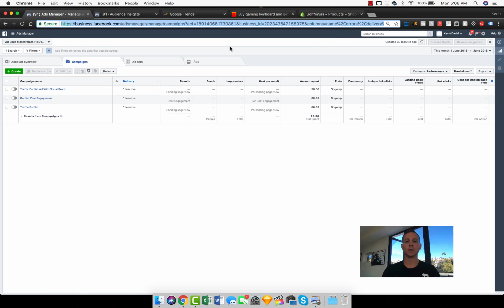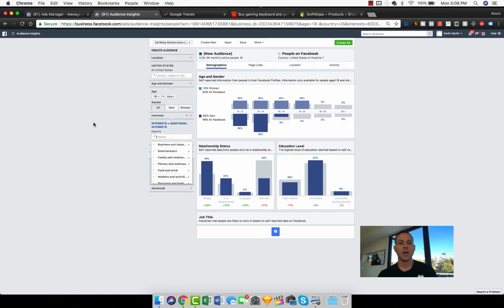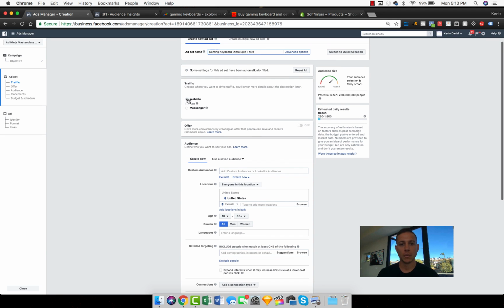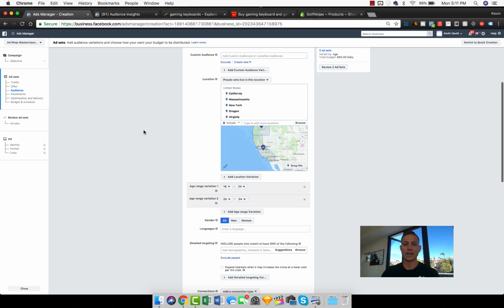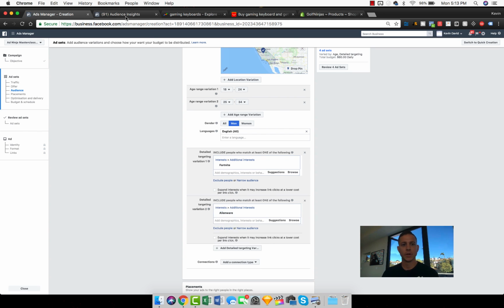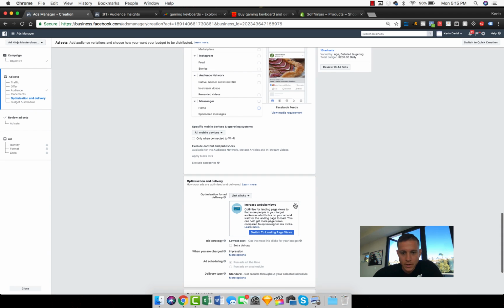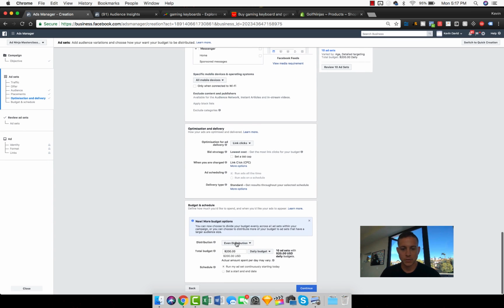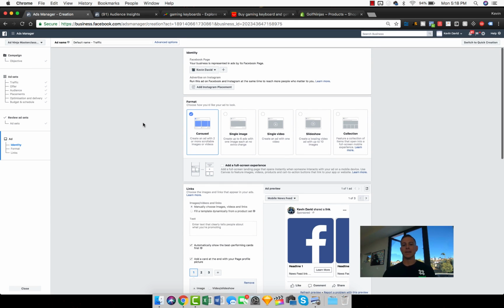Module 6 Video 3